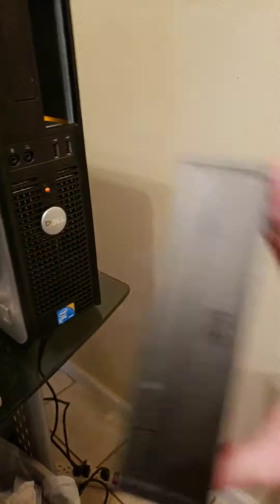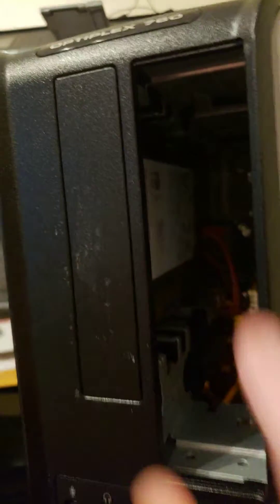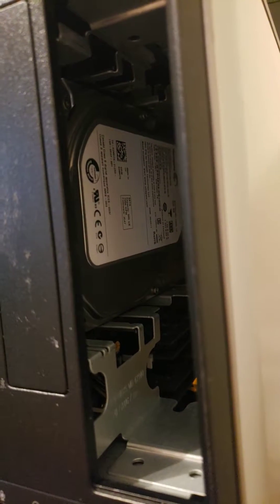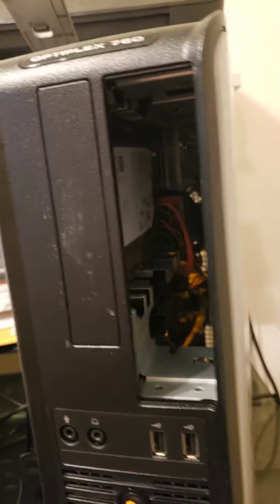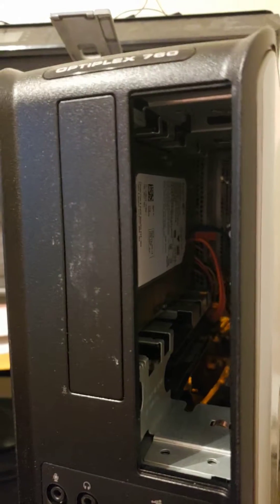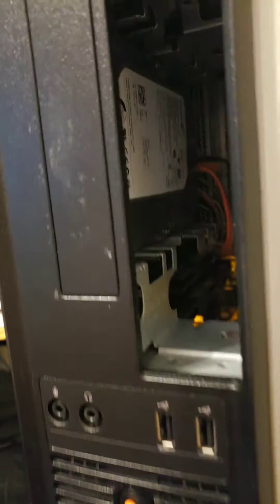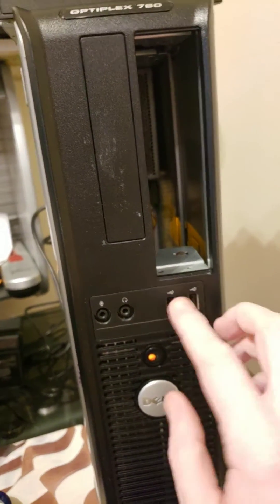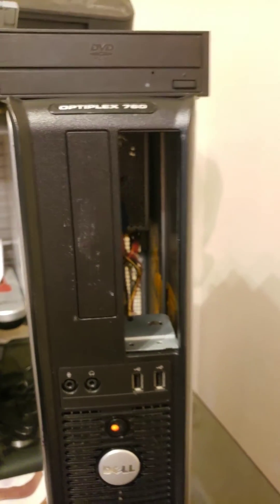Add a second Dell hard drive to a Dell Oxiplex 760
In this case I had to replace the DVD CD Drive with my old PC's hard drive. But really I don't need a DVD drive. I will buy an adapter for it so I can plug it into a USB if needs be. To release the DVD drive pull the blue tab